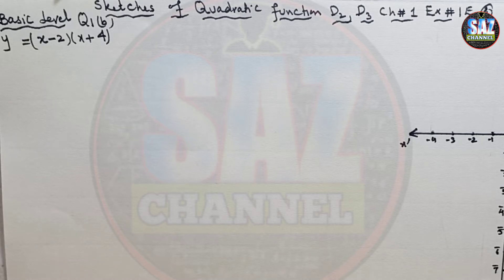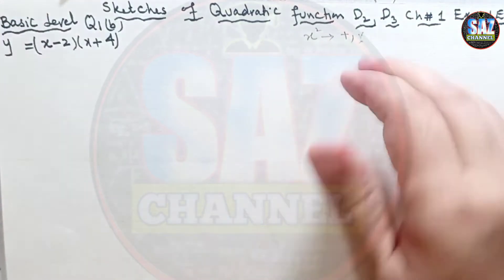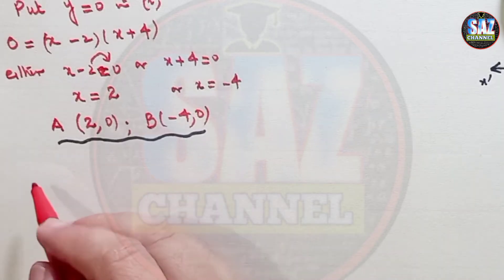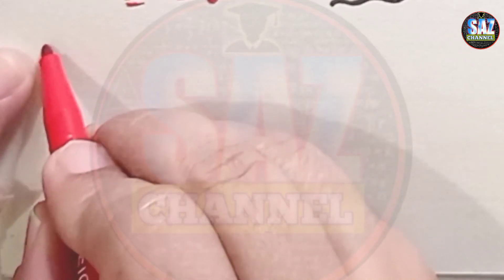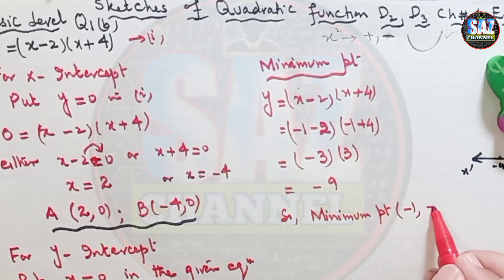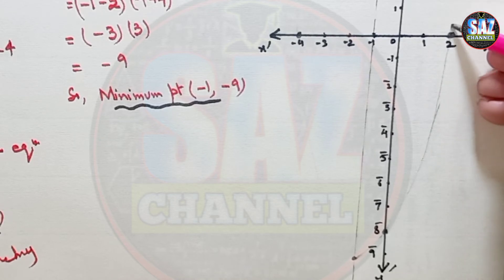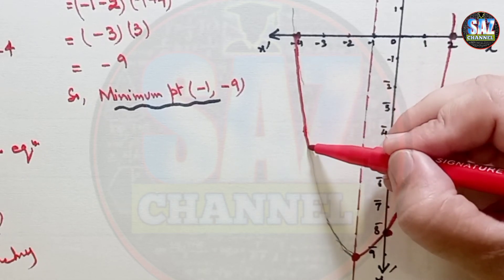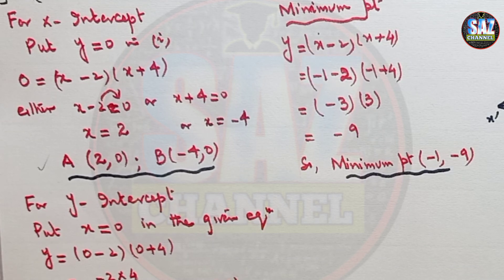Graphs of quadratic equations|Sketches of quadratic functions|NSMD3(7TH ED)|EX#1E|Q#1(b)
Set the REMINDER